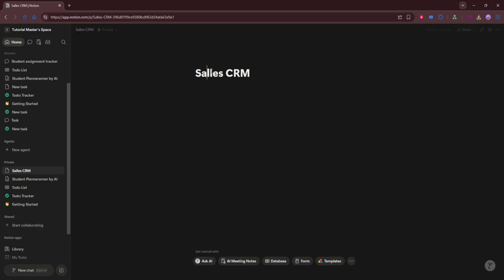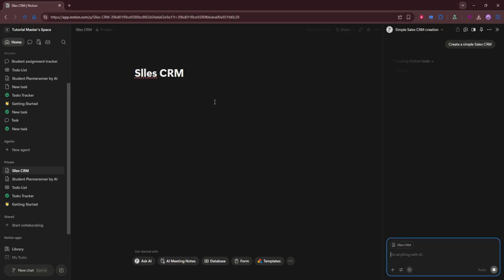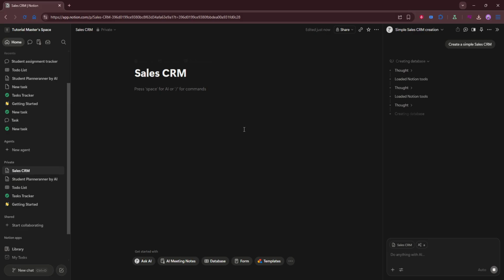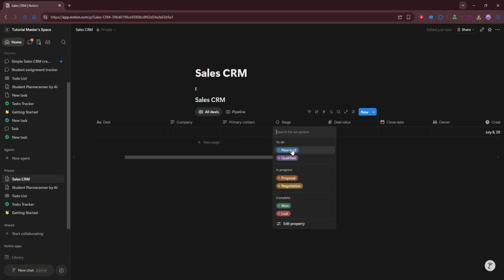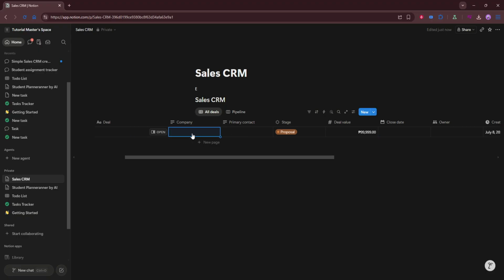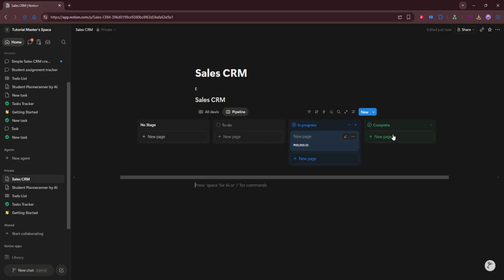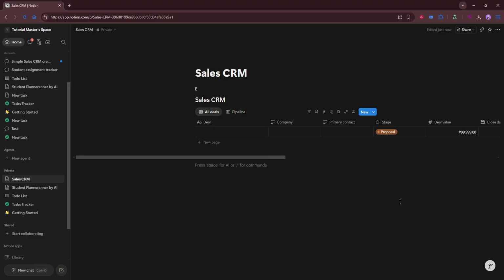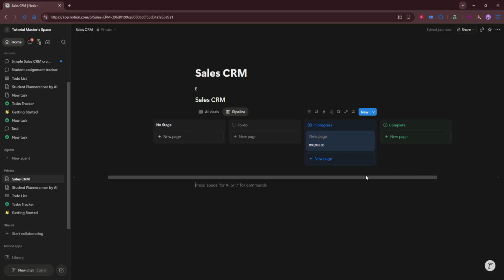How To Use Notion For Sales [Step By Step Guide]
In today's video we cover How To Use Notion For Sales [Step By Step Guide]